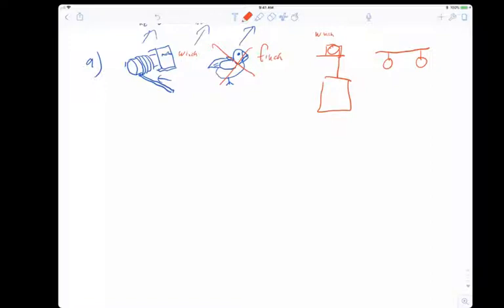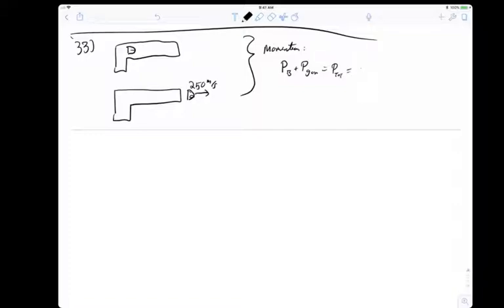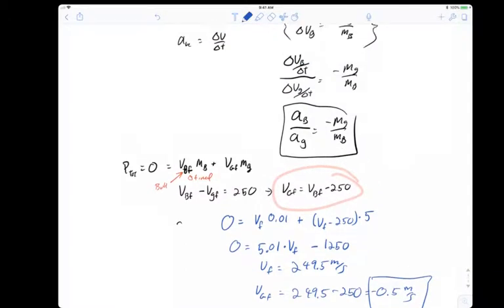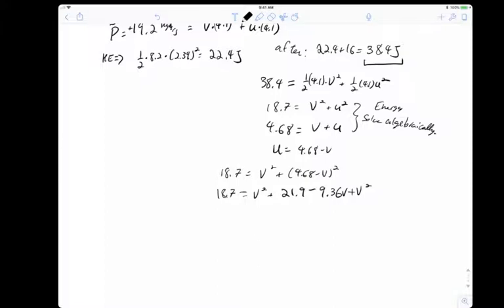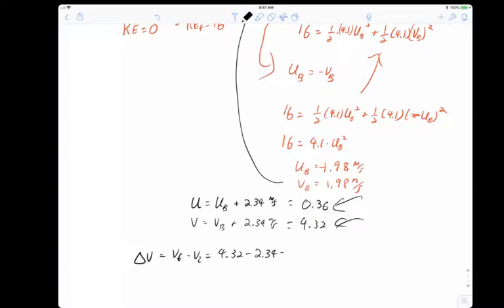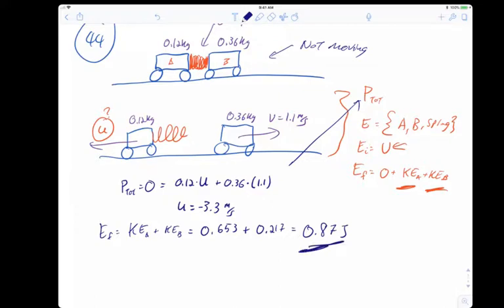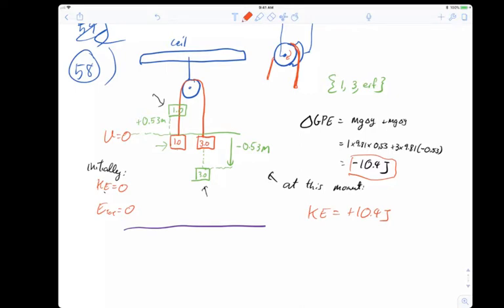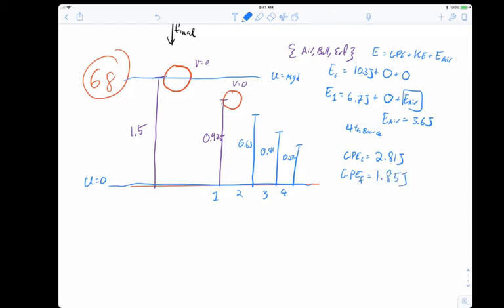Phys111, Oct 25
Questions.P117: Q: 7,9,33,37,38,44,43,58, 65, 68
what a lot of questions